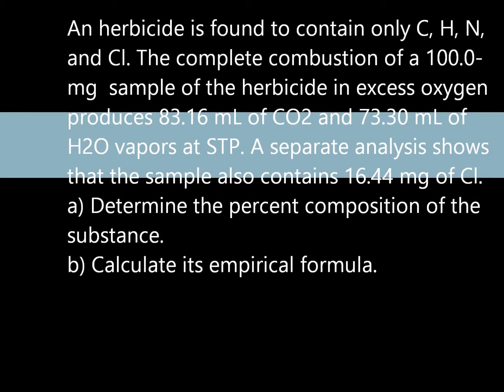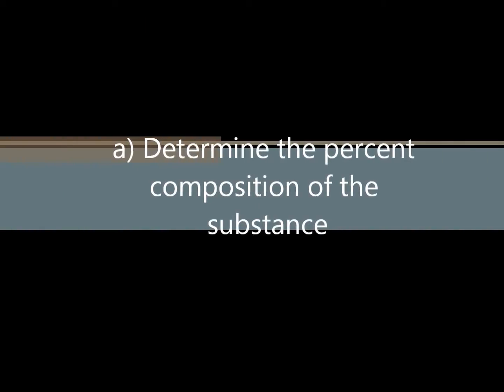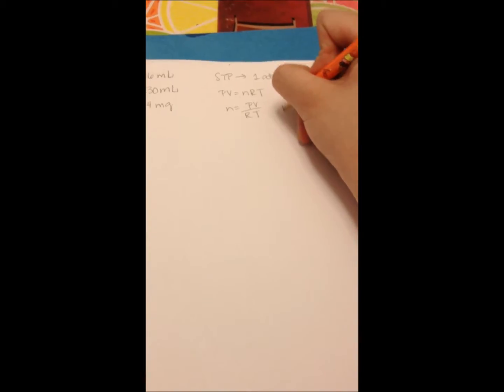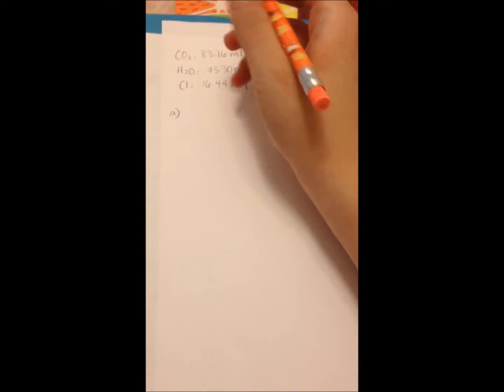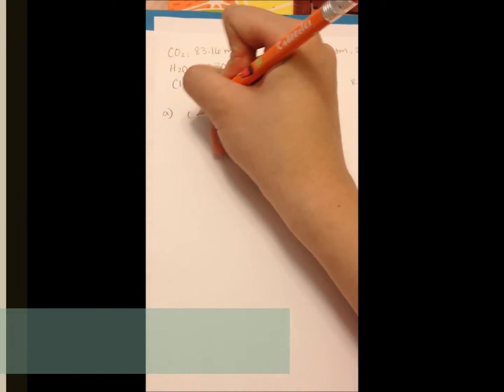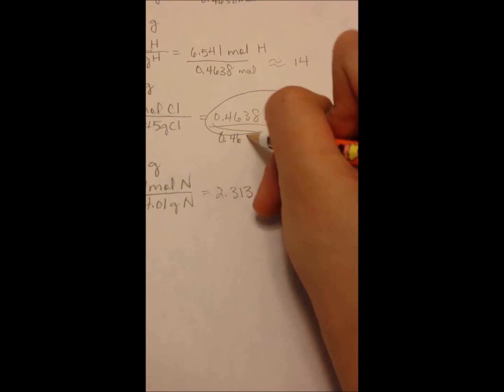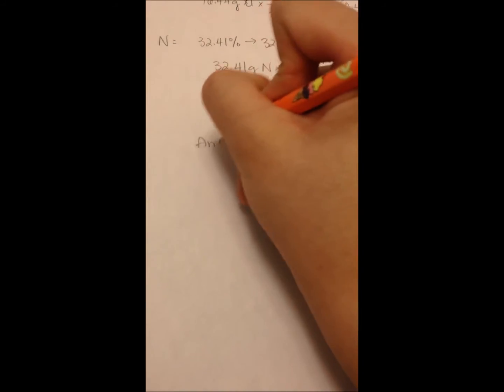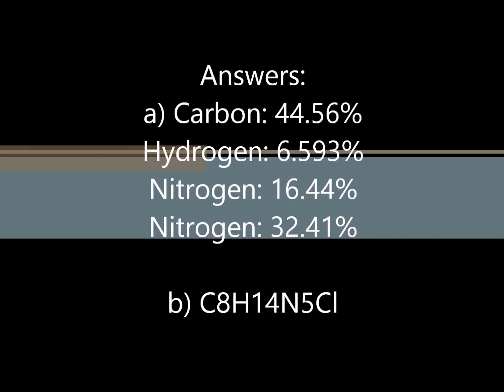AP Chemistry Final Project Part A Question 10.114